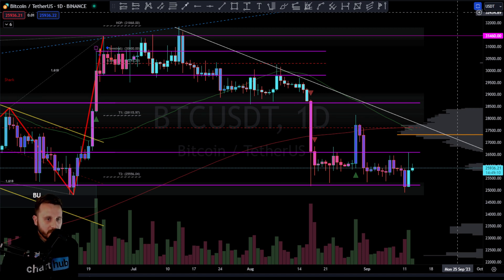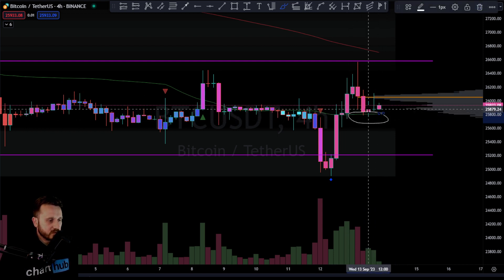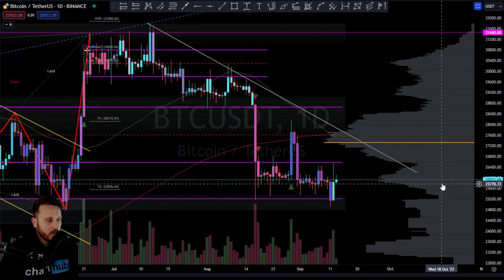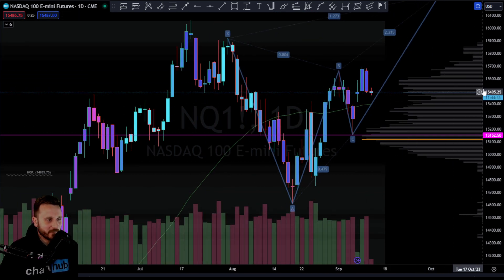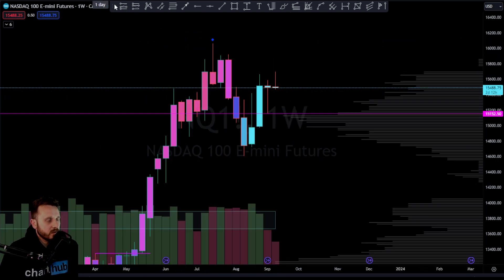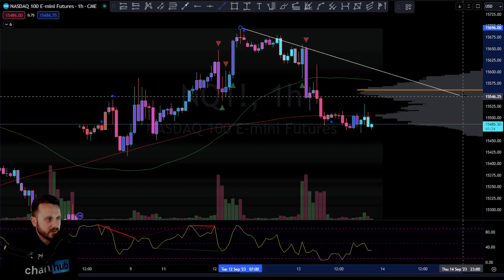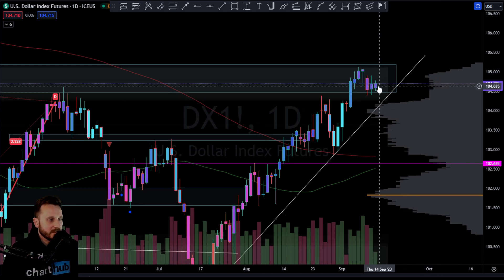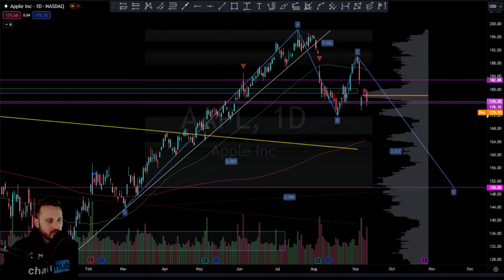13th September 2023 | Market Update | Bitcoin NASDAQ Gold Silver DXY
Get the Supply & Demand, Potential Reversal Signal, Trend Overextended Signal and BBWP Heat Map Candles for TradingView today: